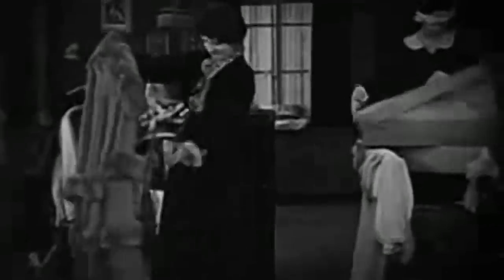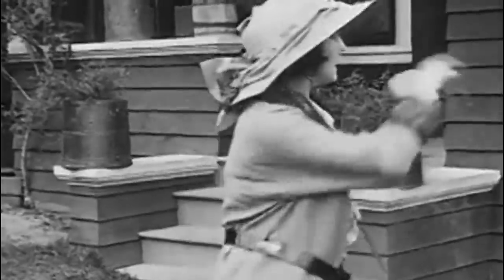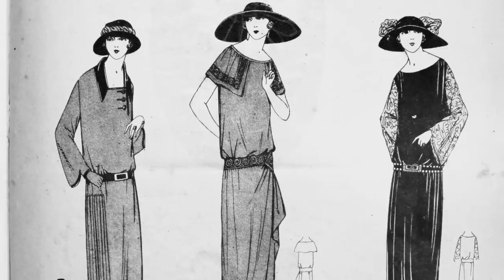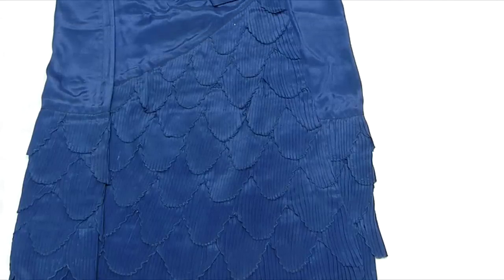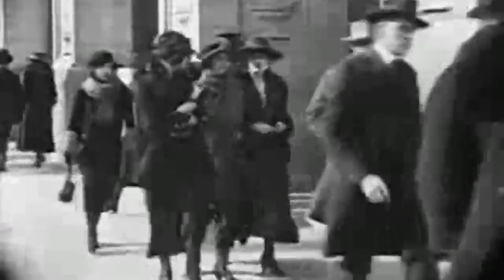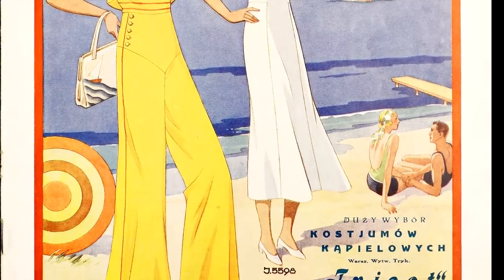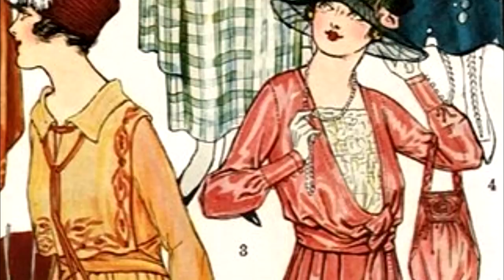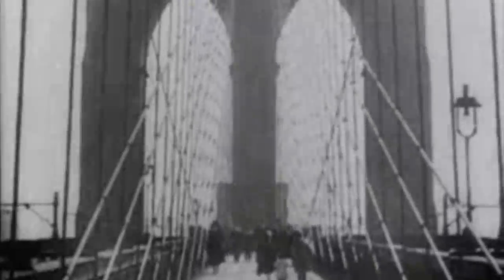1920s Fashion Encyclopedia, Pt 1: Daywear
wow my accent really is all over the place. hope you enjoyed this little video, it’s a little bit different than the usual stuff!